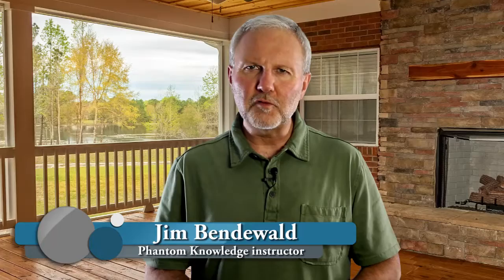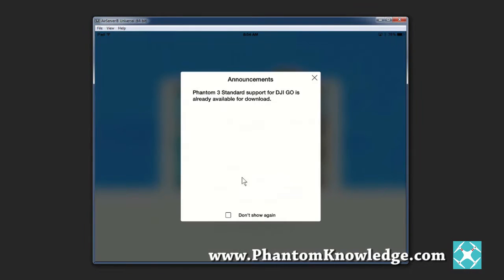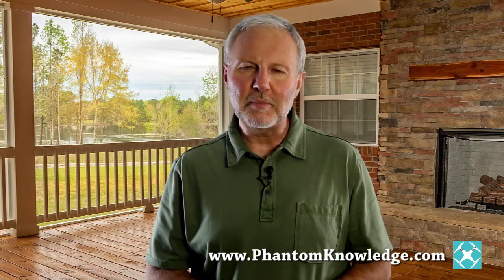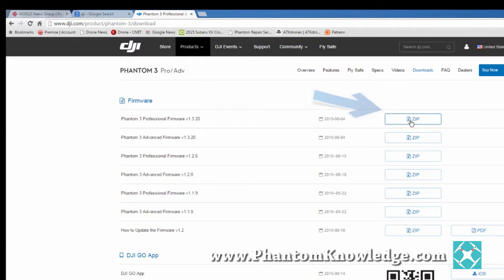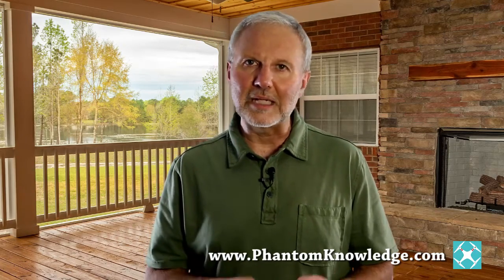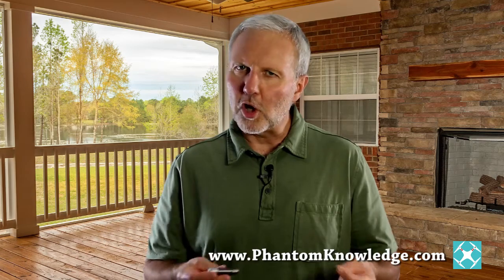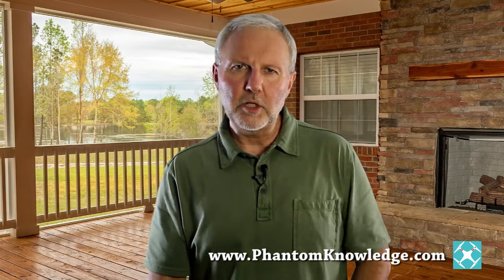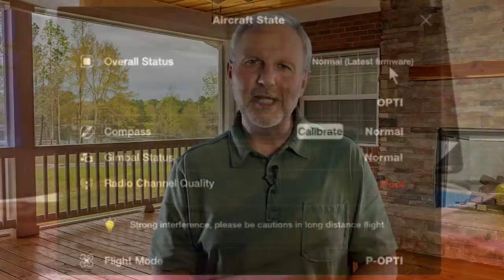DJI Go App Installation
DJI has released an update on the old Pilot App now called the Go App.  This video walks you through installing the Go App and the new firmware.

If you are new to the Phantom 3 or even the Inspire 1 this video will help you get set up very quickly.   For even more detailed instructions for getting started with your Phantom or Inspire go to have access to all the videos.  You can start for as little as $20.